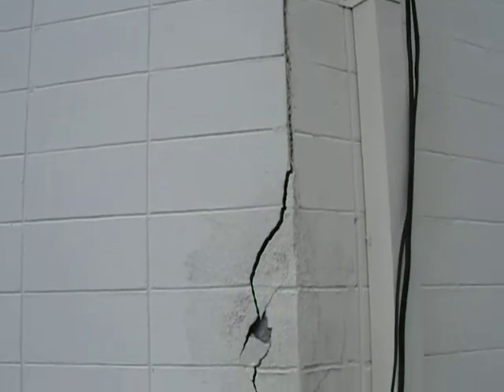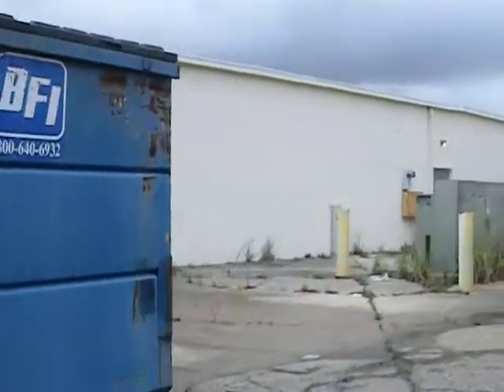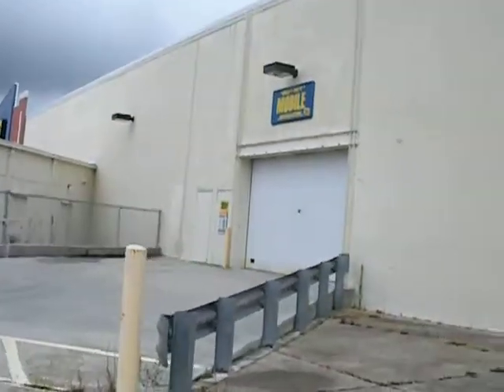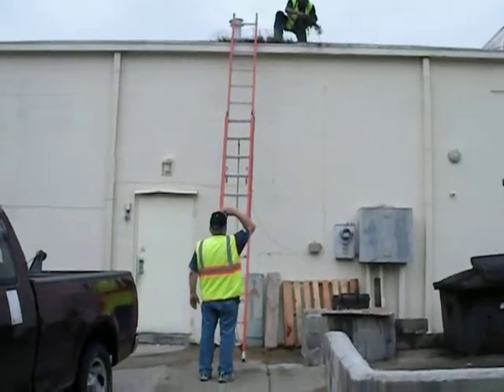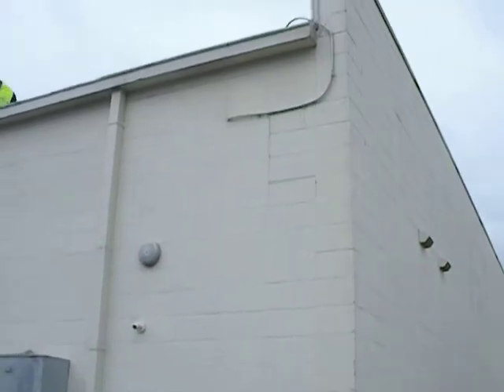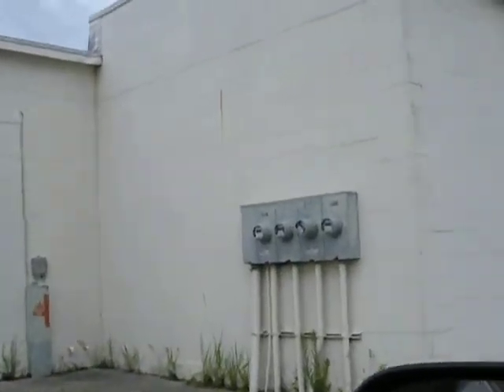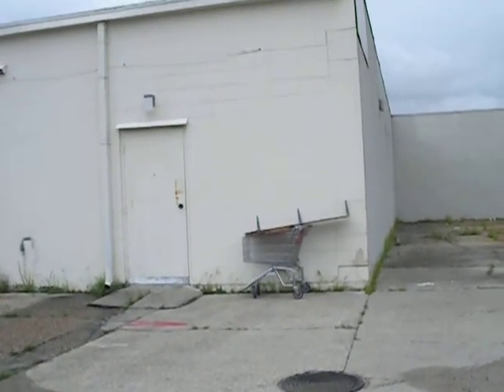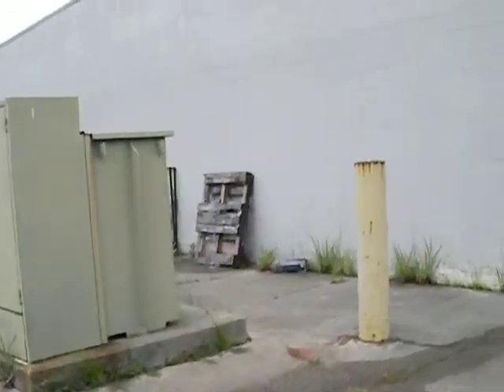Hattiesburg, MS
Rear of building masonry inspection